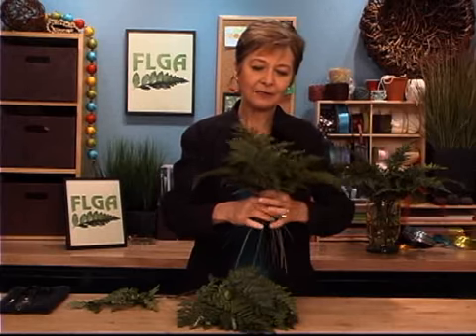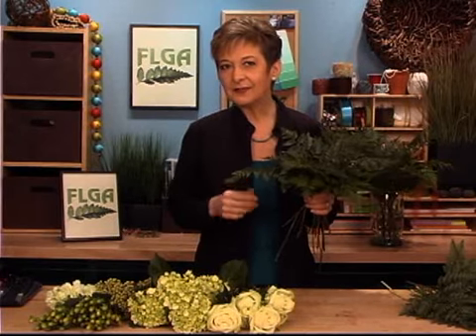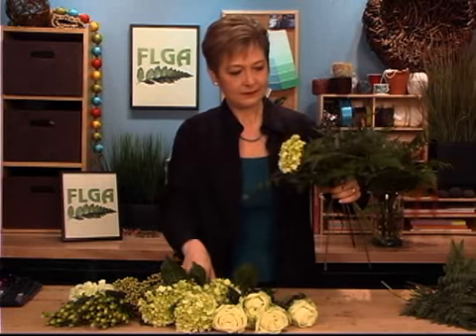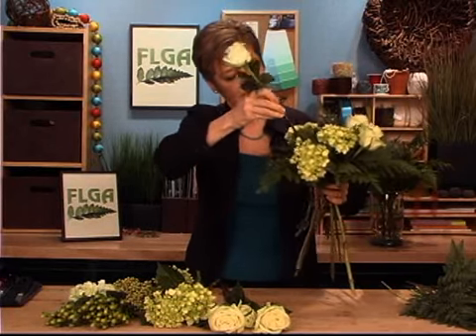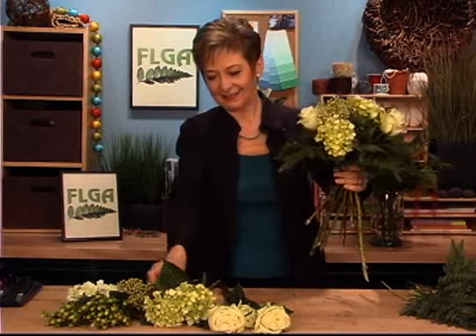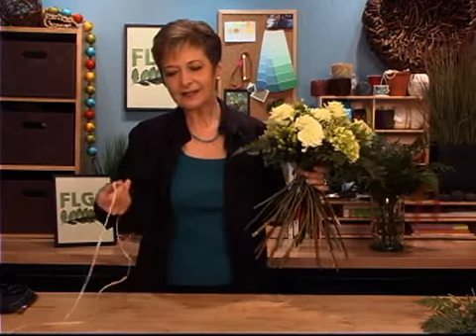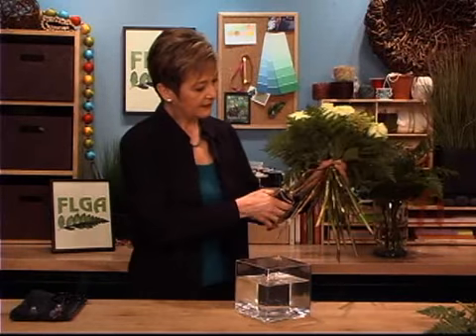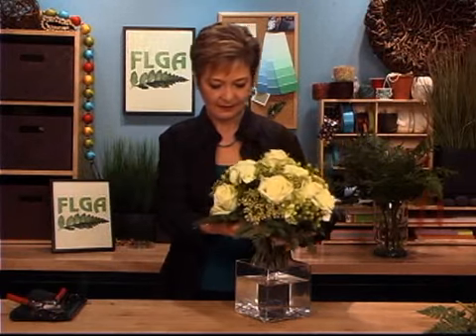FLGA-Hand-Tied - florida leatherleaf growers alliance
flga - florida leatherleaf growers alliance - how to create a hand tied arrangement with flga leatherleaf